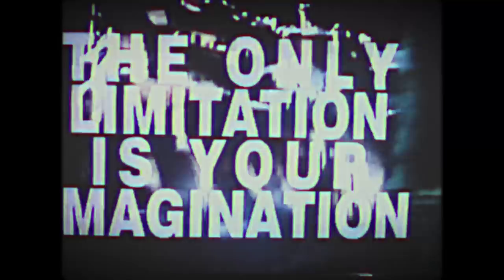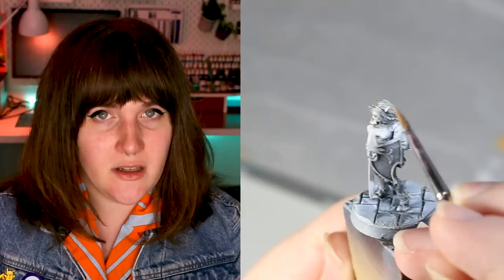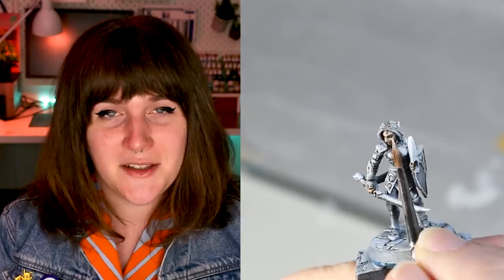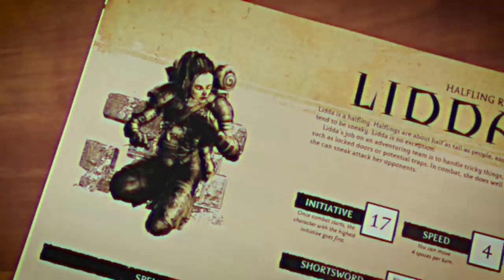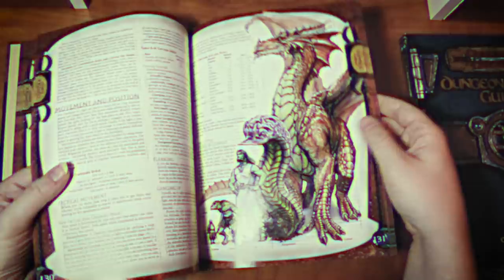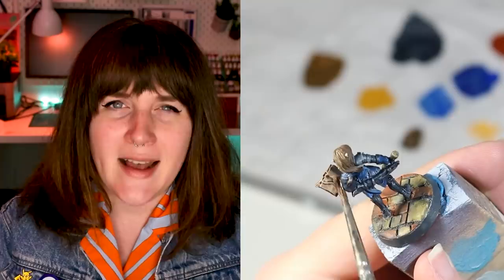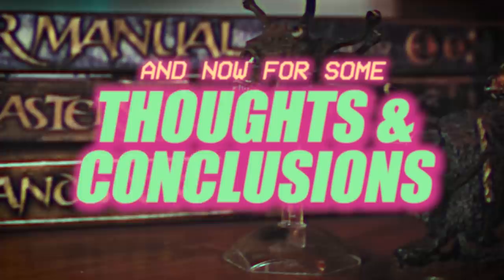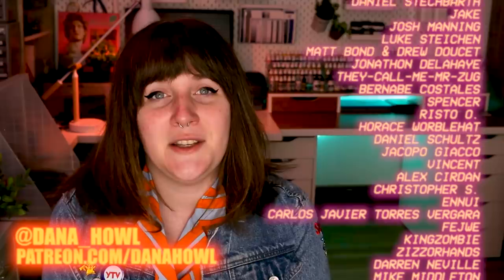The Impact of Dungeons & Dragons 3rd Edition - How D&D Changed My Life! + Bonus Painting Guide!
In this video I tell you how I got into Dungeons & Dragons in the year 2000 by playing 3rd edition D&D!